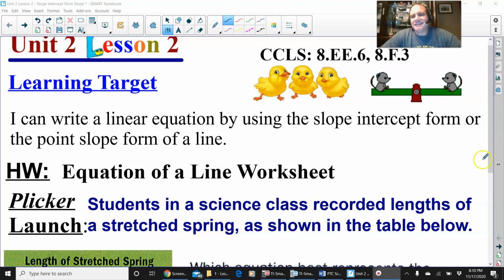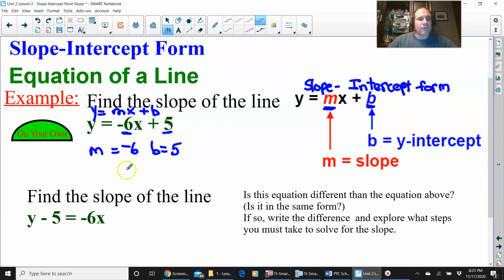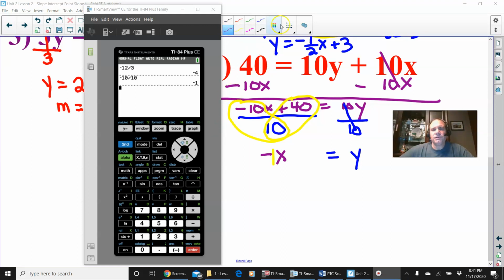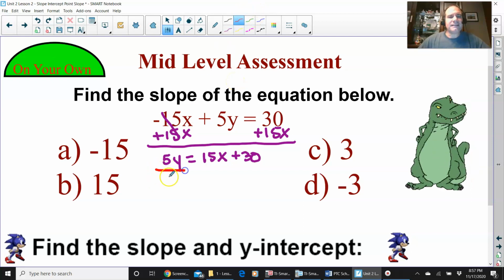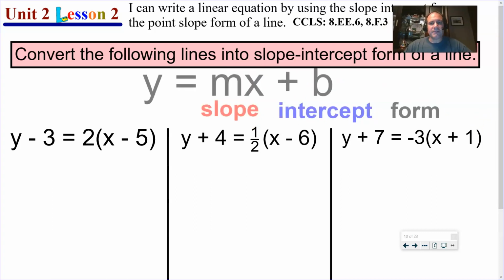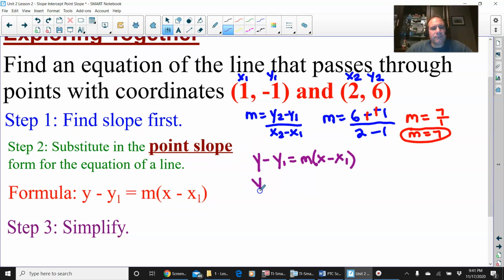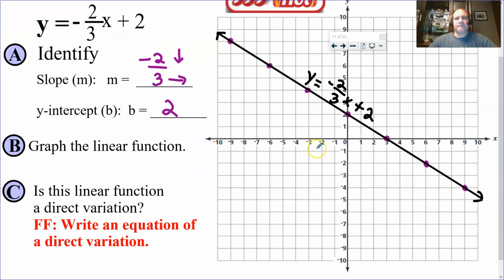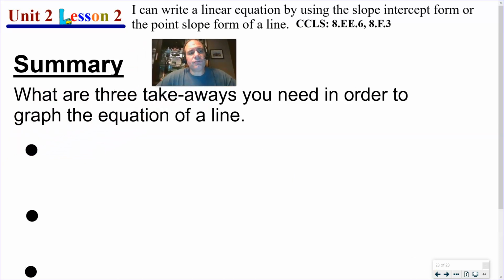Algebra I - Slope Intercept Form of a Line (U2L2)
This video demonstrates how to solve for point slope and slope intercept form of a line.